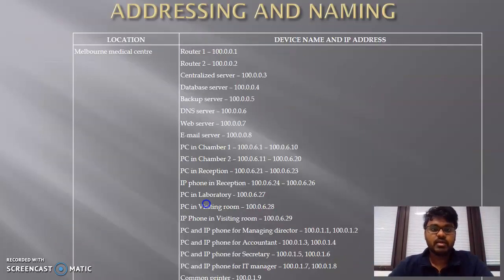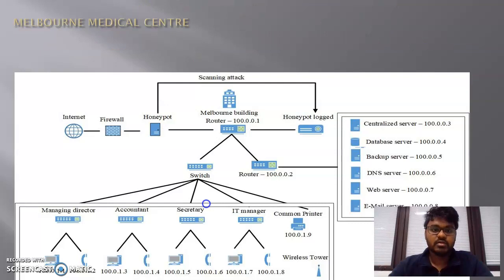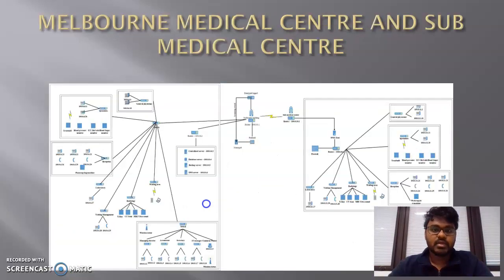Network Design PPT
Network design Assessment item 1 Part A